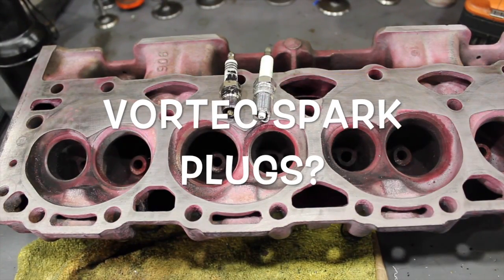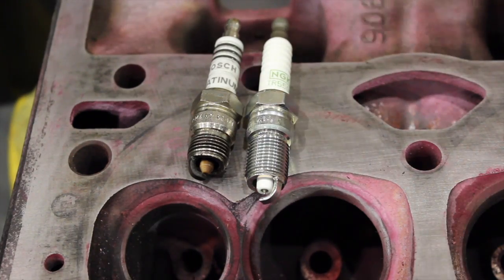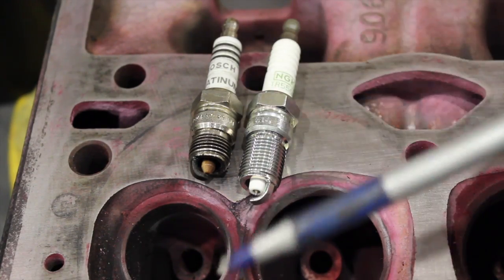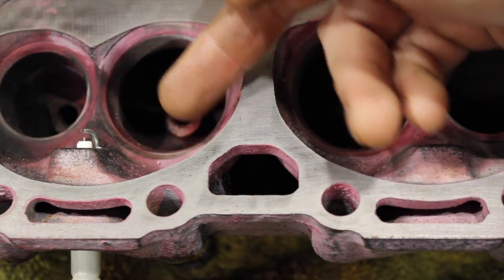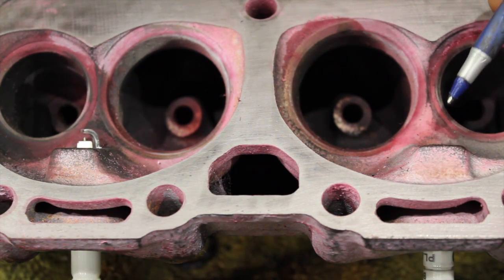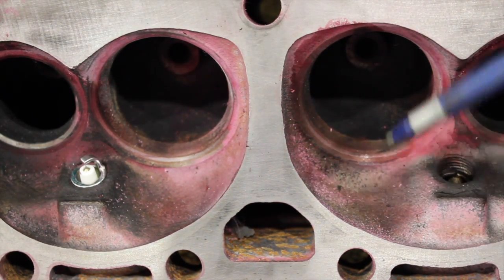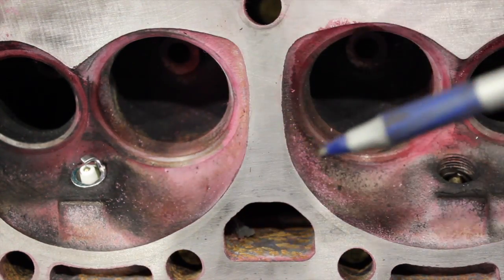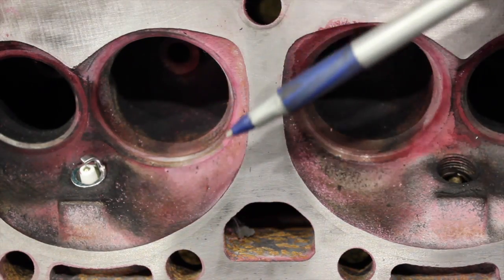Vortec SBC Spark plugs? Plus ignition tips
Vortec head require different spark plugs than other SBC heads. This video shows the difference, what heat range, ignition timing and plug gap